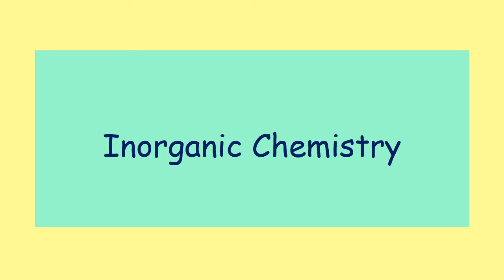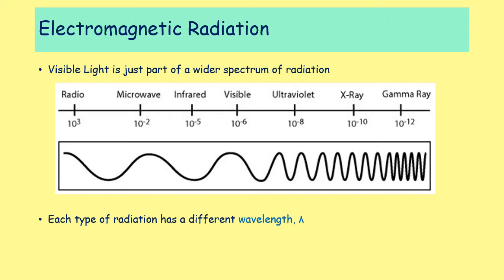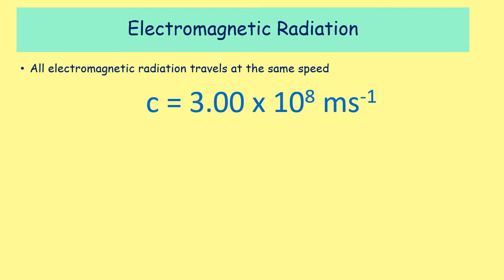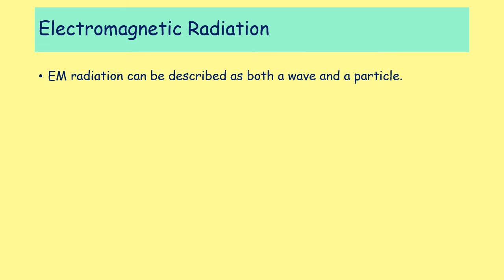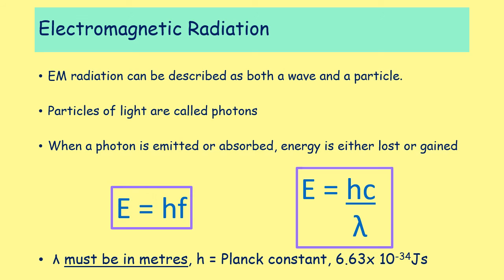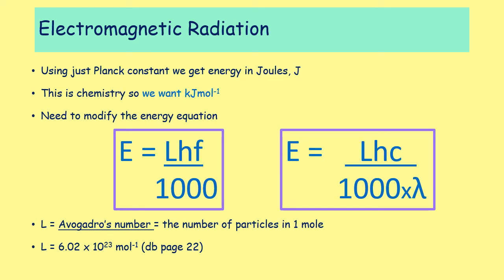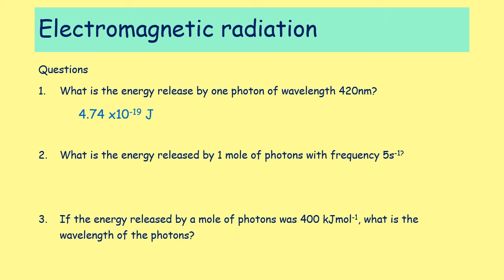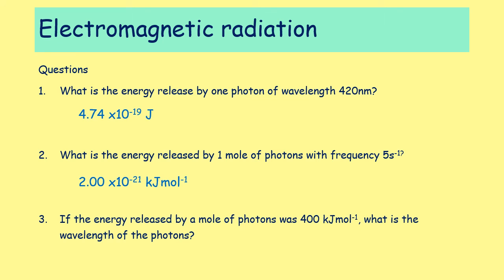INORG01 Electromagentic Radiation